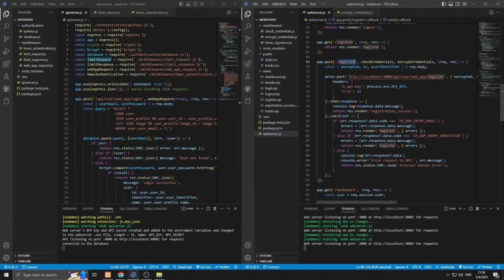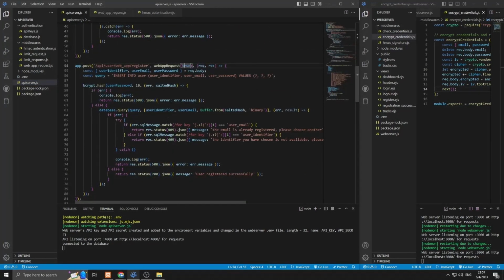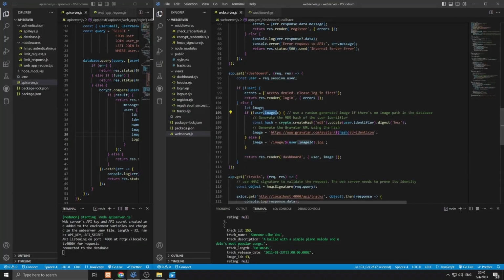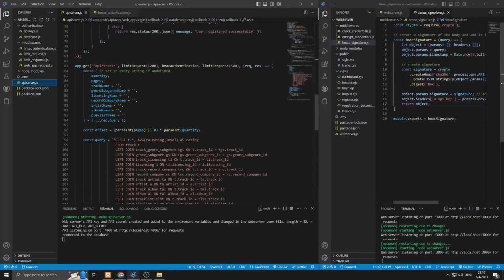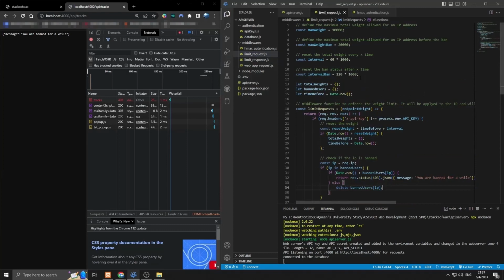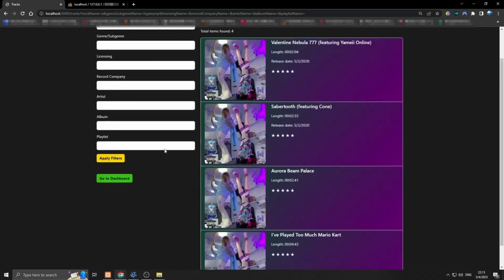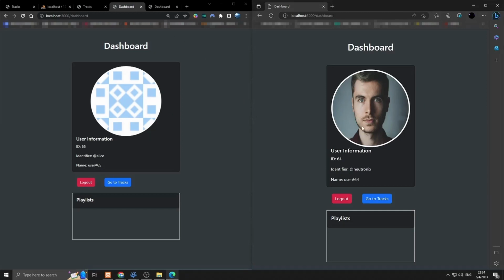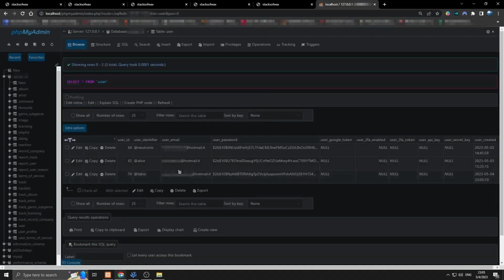A Node.js-based music social networking platform I'm developing, inspired by Spotify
This is a Node.js-based music social networking platform that I began developing during my MSc studies in Software Development at Queen's University.

The platform offers features similar to Spotify but with enhanced interactivity and community engagement. Both registered and guest users can browse and filter songs, albums, artists, users and user-created playlists. Registered users can also rate, comment on, and save these to their favorites. They can also respond to other users' comments and report inappropriate ones if needed. The website displays all the comments for each track and calculates an average rating. The idea behind it is to create a space where music fans can connect, explore, and share their favorite tracks. You can listen to new music and create playlists with your top picks.